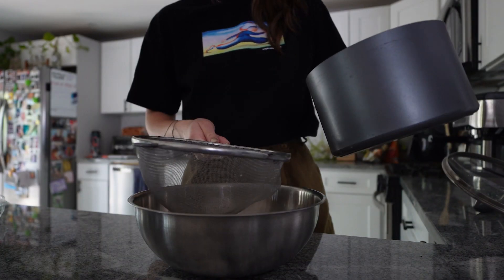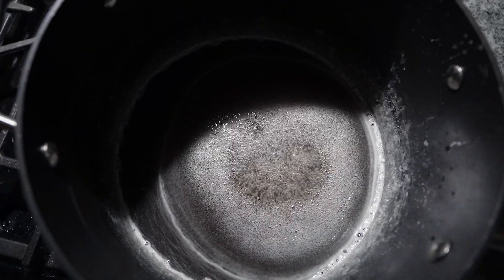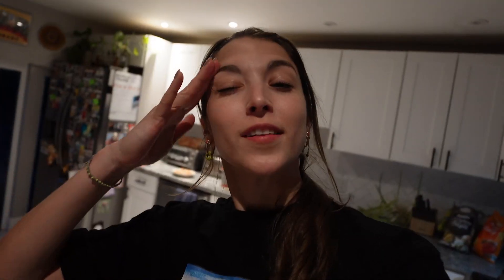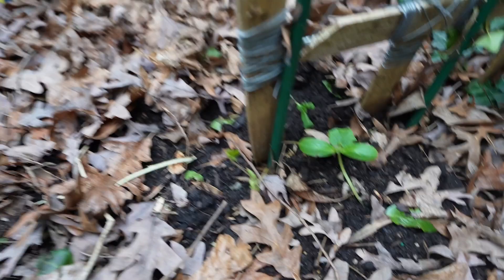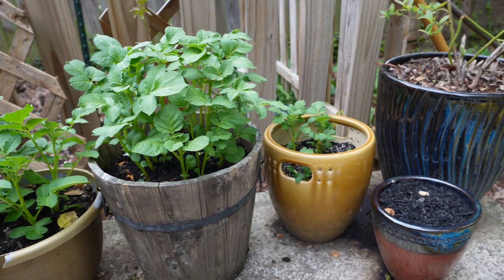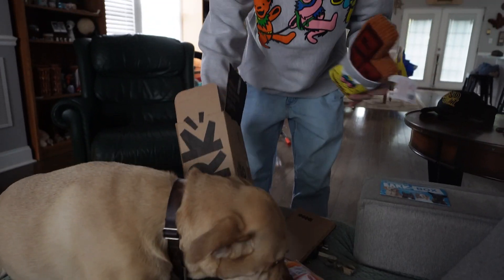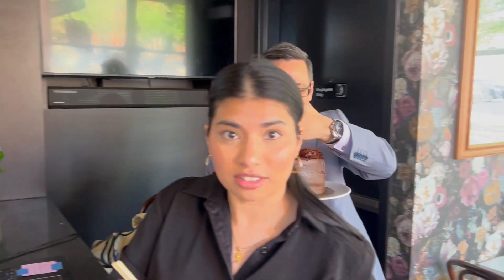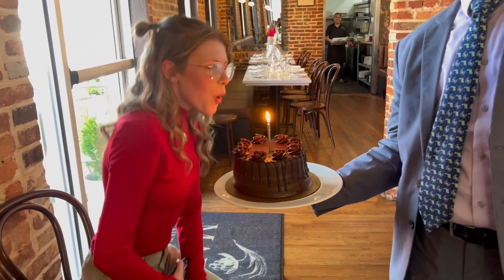Week 16/52 - Karaoke, simple syrup results, and Butt dog's first BarkBox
April 15 - April 21

A little bit of this and a little bit of that